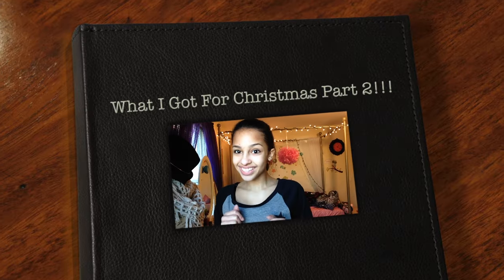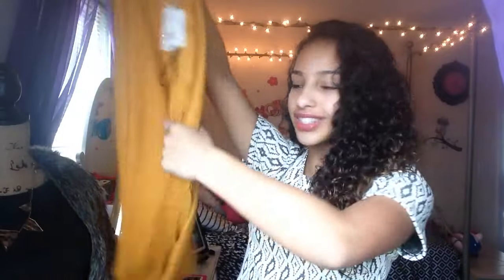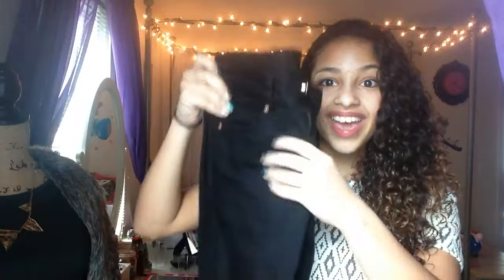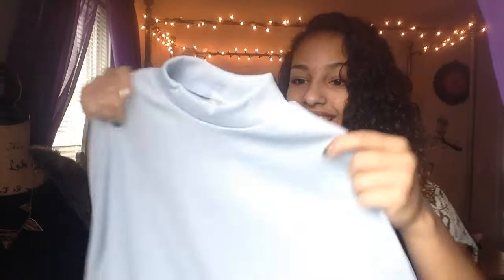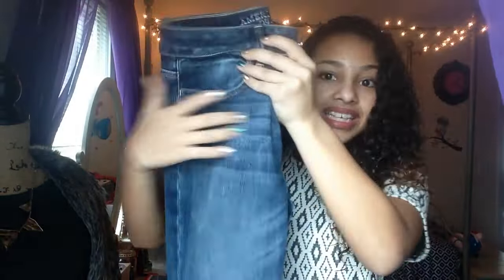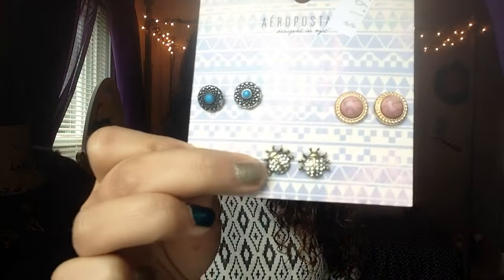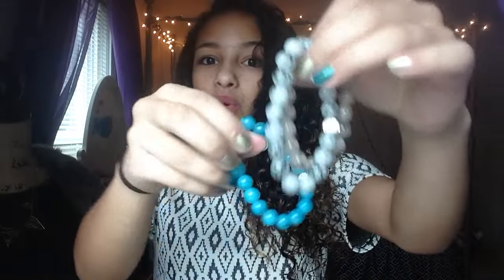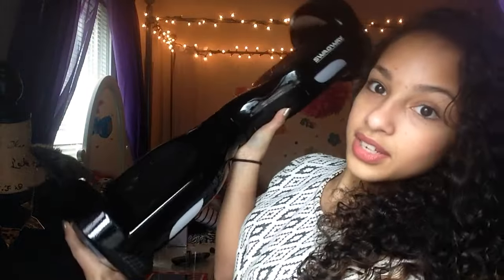What i got for Christmas!! part 2